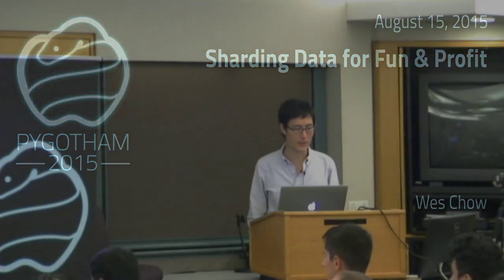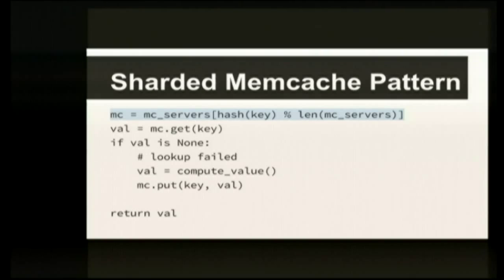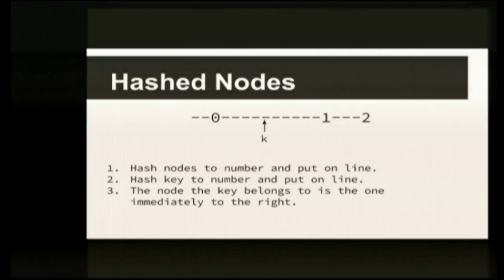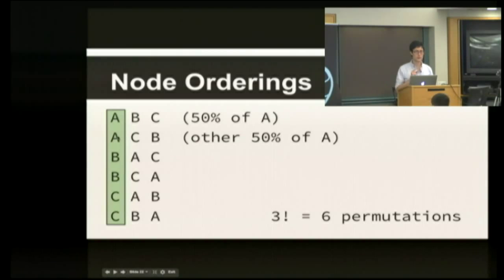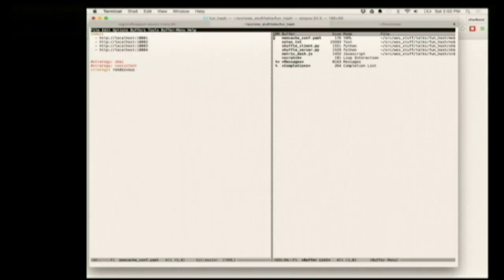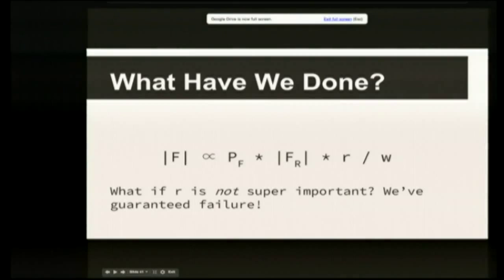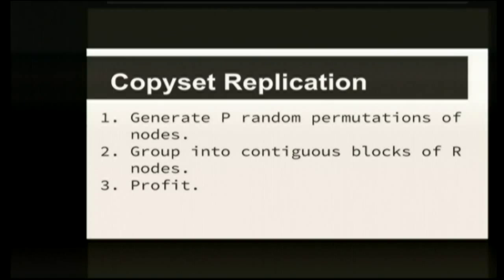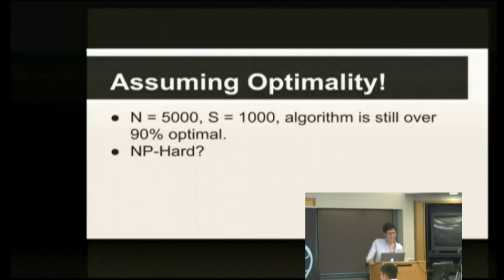Sharding Data for Fun & Profit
Wes Chow
The hash function is the veritable hammer for pounding a large array of engineering problems into submission. Want to shard your database? Draw a key from your data, hash it, and voila, instant deterministic load balancing! That’s simple enough, until you look more carefully at distributional effects, failure, and redundancy management. We’ll review well known (consistent hashing), not so well known (rendezvous hashing), and recent (shuffle sharding, copysets) work that goes a long way towards engineering more favorable failure scenarios.